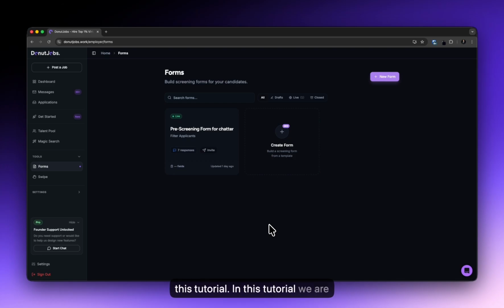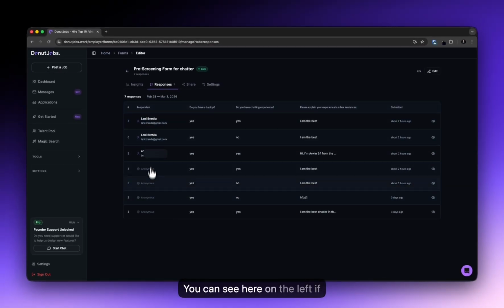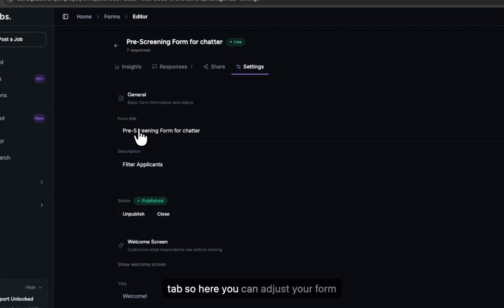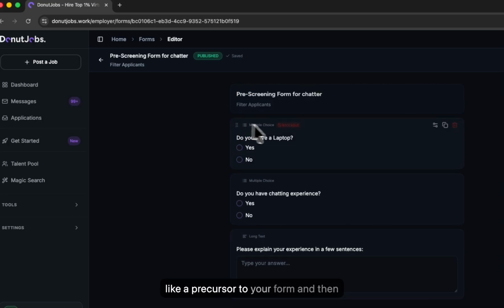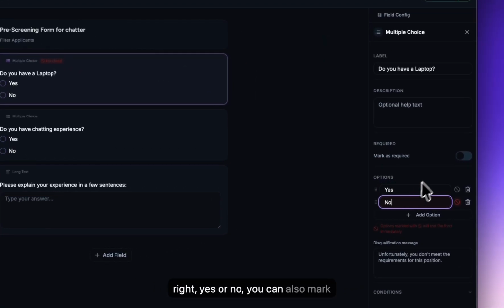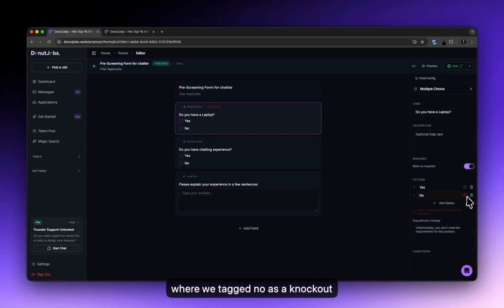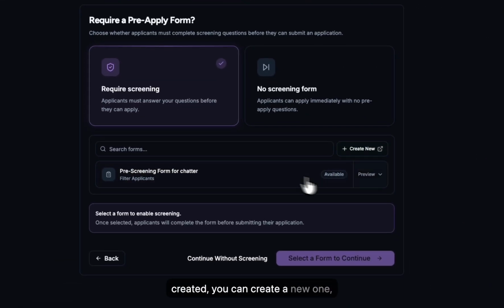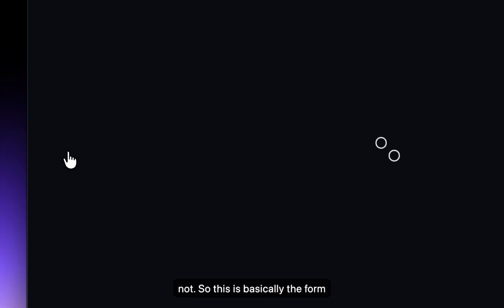How to use the DonutJobs Form Builder | Create Forms and filter Candidates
In this Video you will learn how to use the DonutJobs Form Builder.

Released with our latest update we now offer customizable Forms that can be used in Job Postings, send via Chat or shared to external users via links.

You will learn how to set them up and how to integrate them in your hiring workflow.